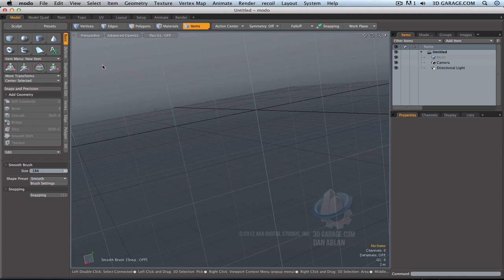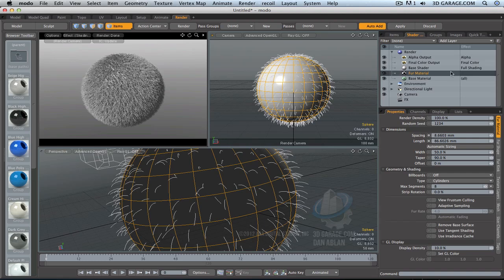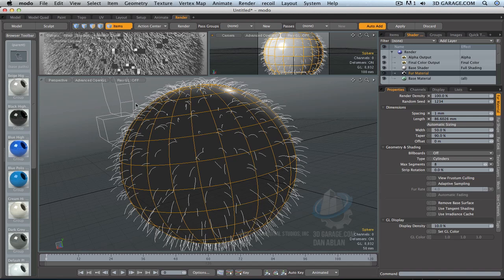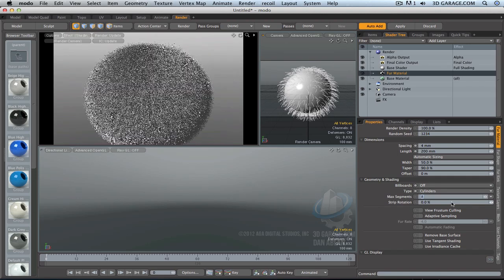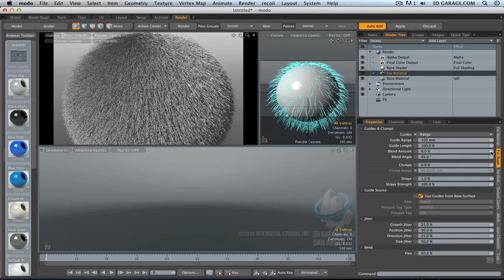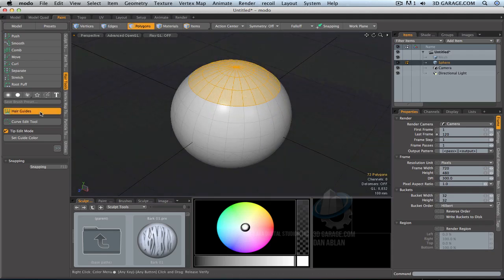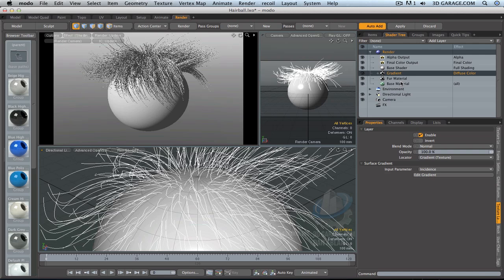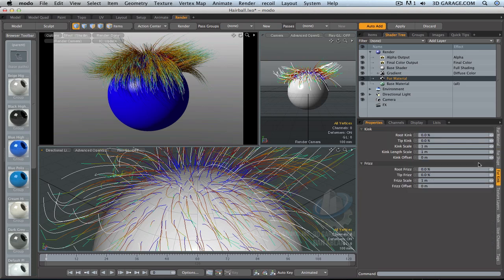modo601SC 37 HairPrimer